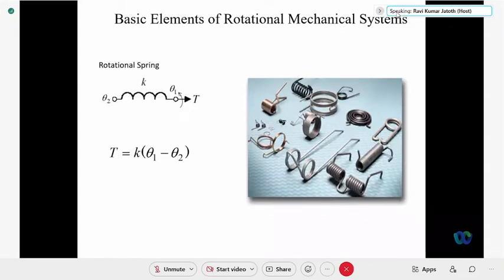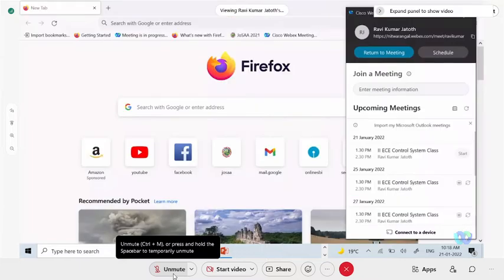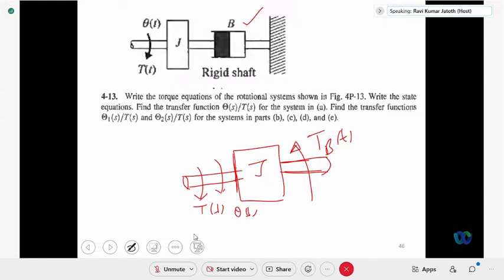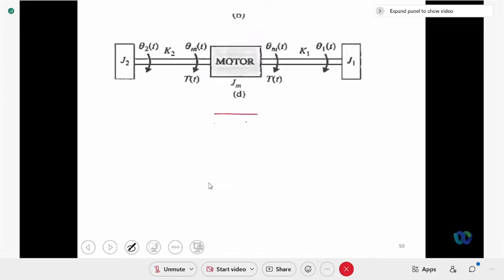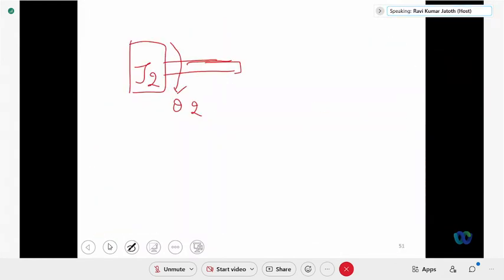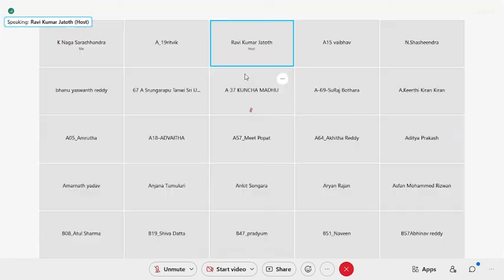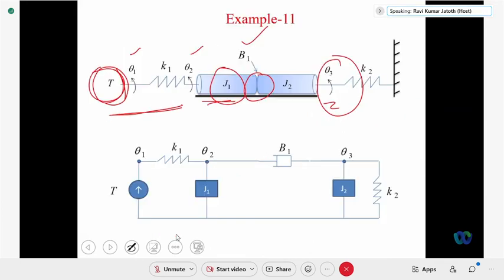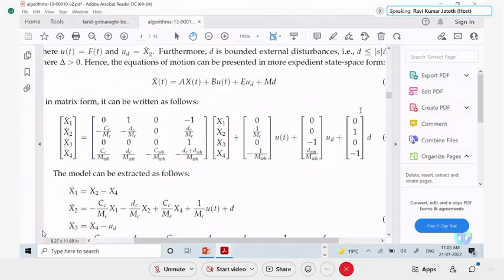21/01/22 - Rotational Mechanical Systems